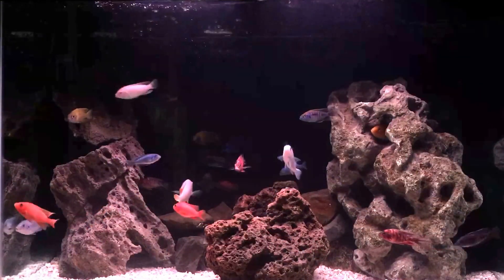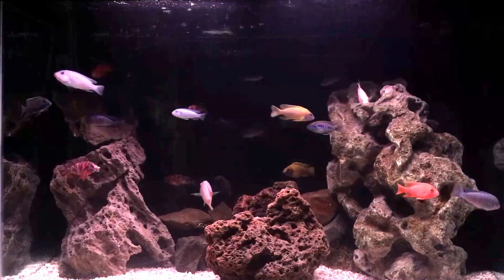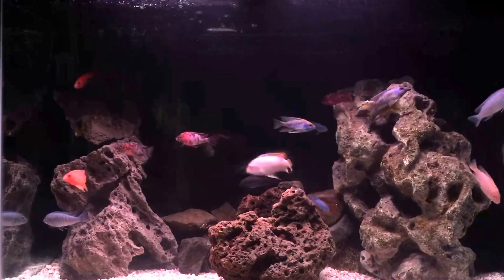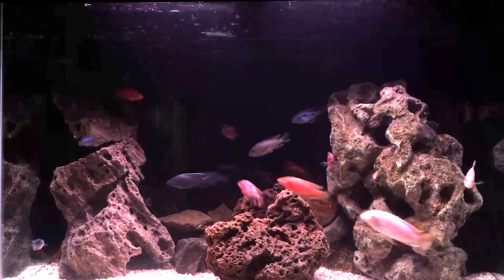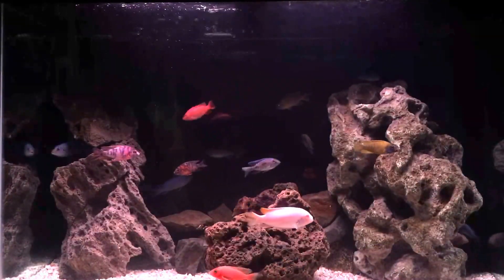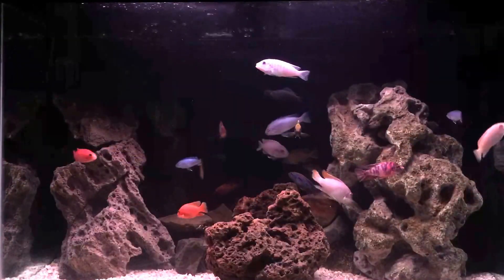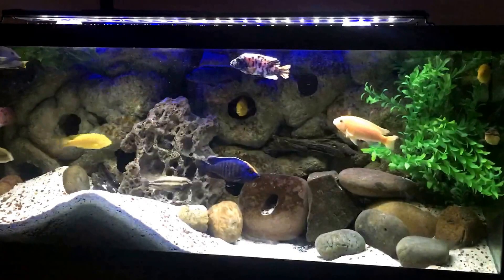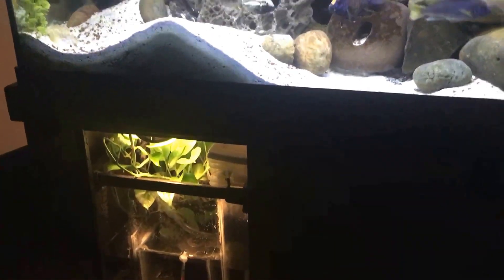Instant Aquarium Cycle...and More African Cichlids!!!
Instant cycle of my newest African cichlid tank. Explanation about filtration.